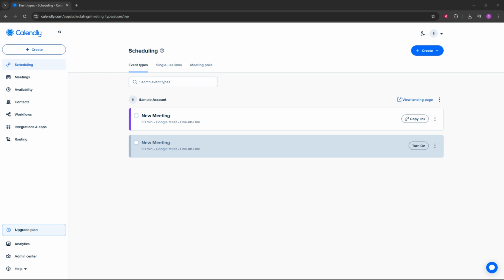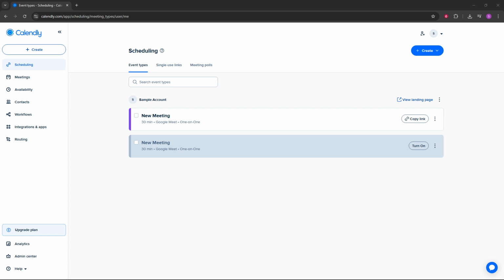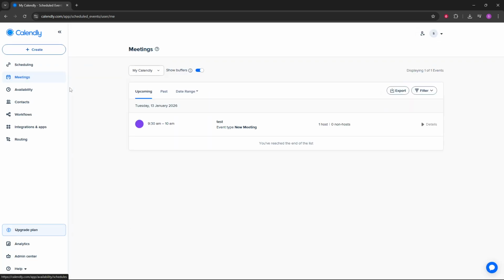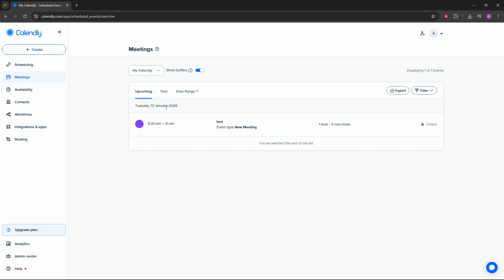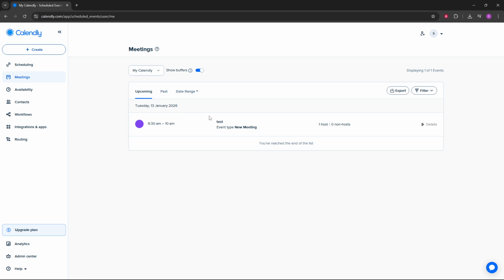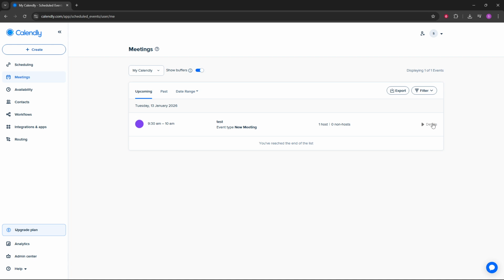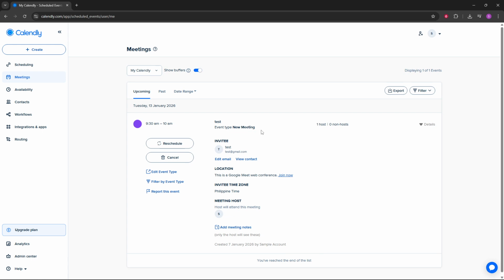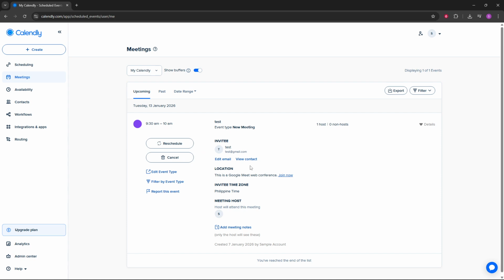How To See Who Has Booked A Time In Calendly (2026 Guide)